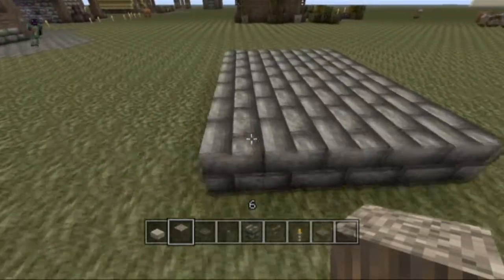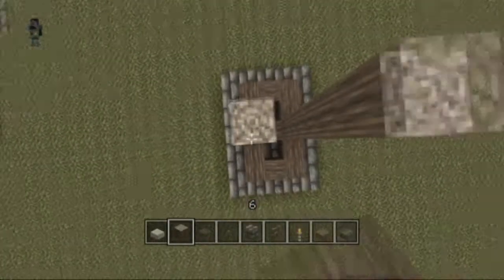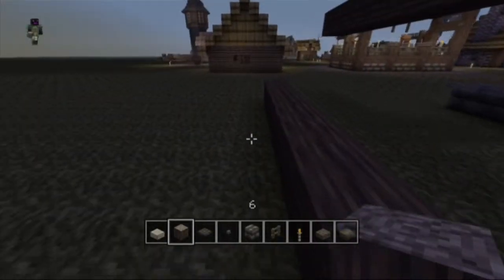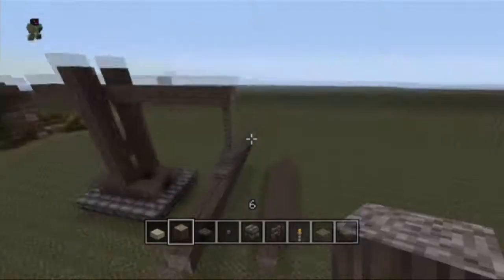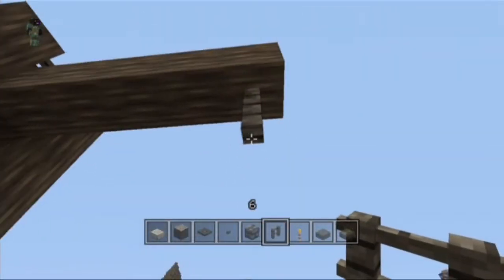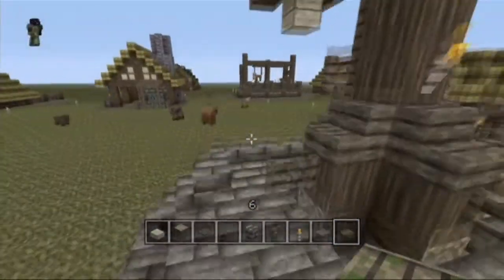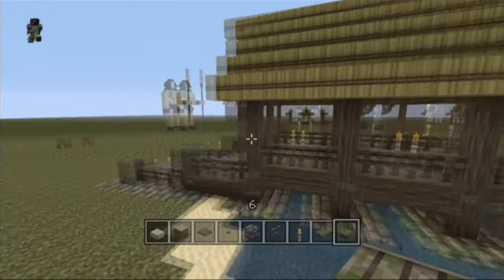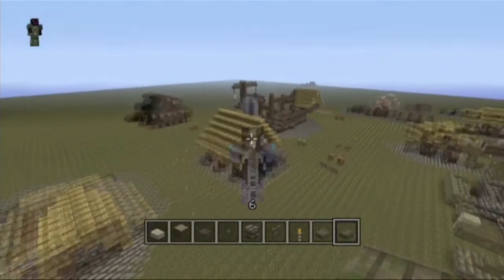Minecraft Xbox 360 - Medieval Mini Build Ep 9: Lumber Crane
A quick Medieval tutorial in the Skyrim texture pack.